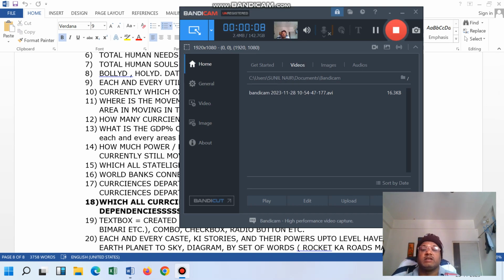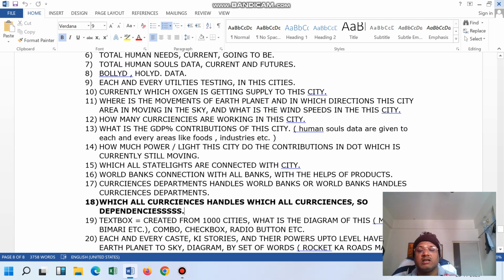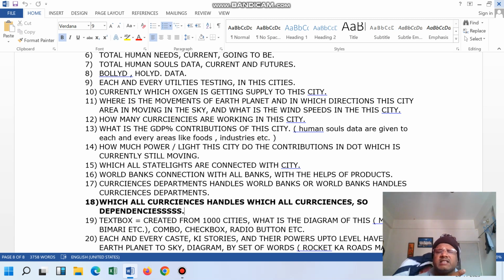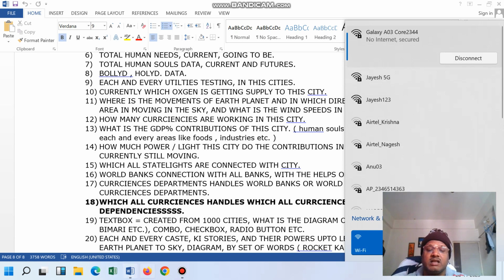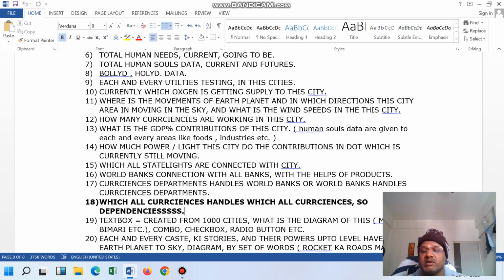SOFTWARE DELIVERY HEAD / PROJECT MANAGER ([ SOFTWARE INDUSTRY )]